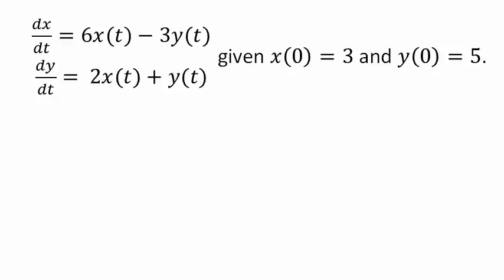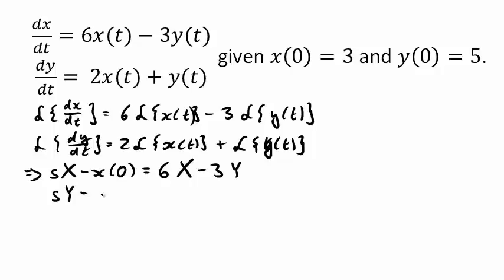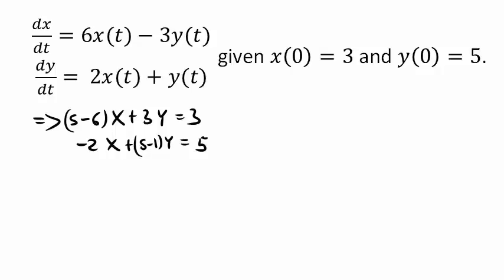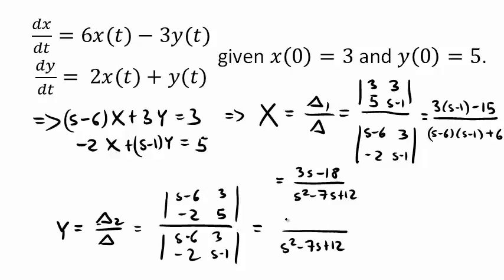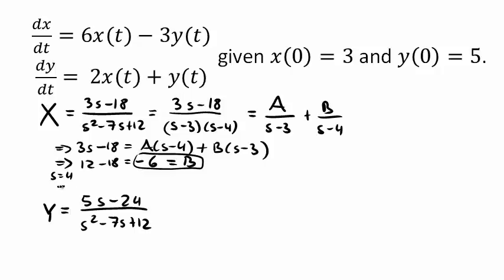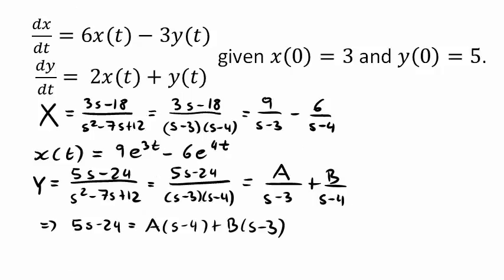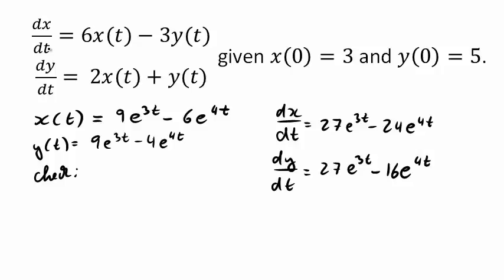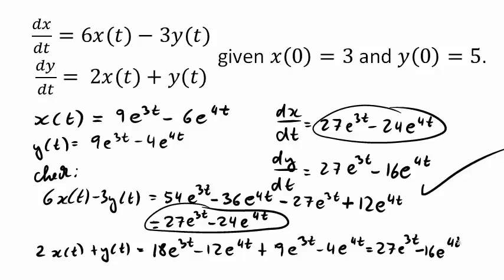Example of solving a set of simultaneous linear 1st order ODE's with Laplace transforms (MathsCasts)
Standard pair of linear, coupled 1st order DE's solved by Laplace transform method.